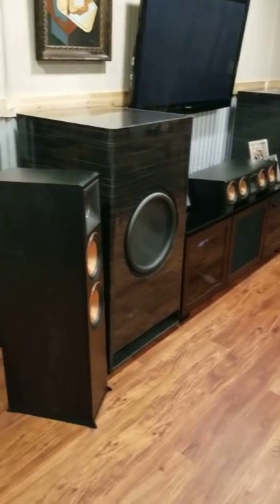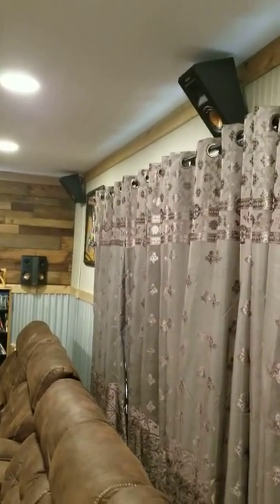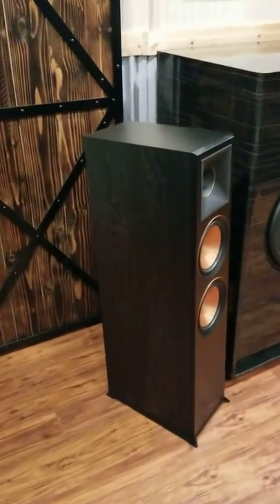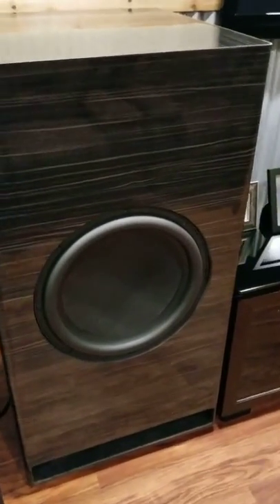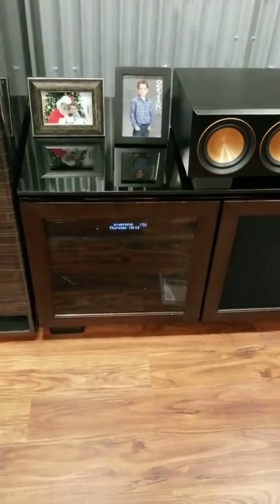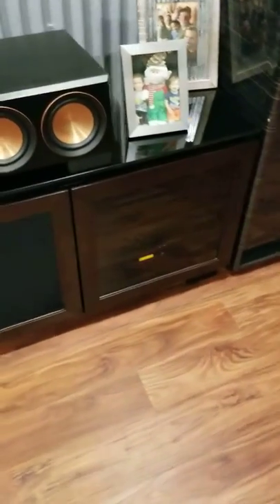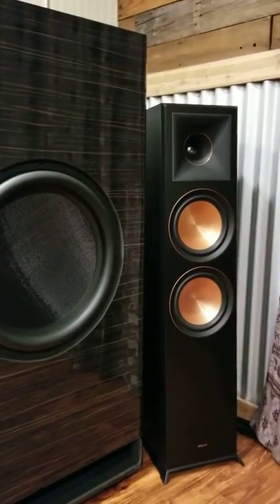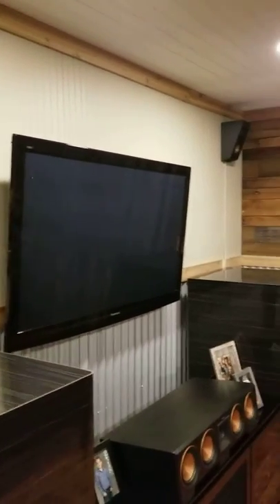Complete Klipsch RP with Full Marty 18's and 12's HT tour